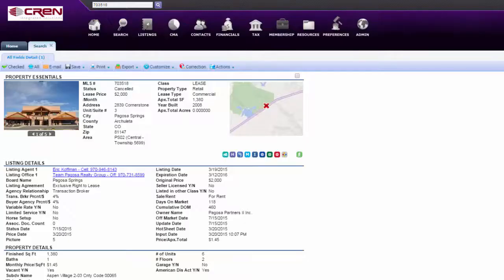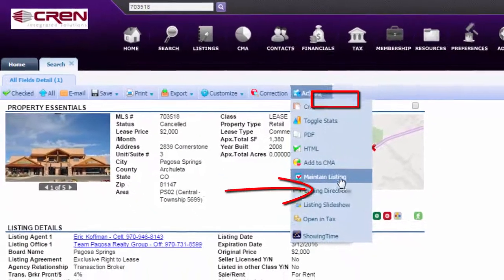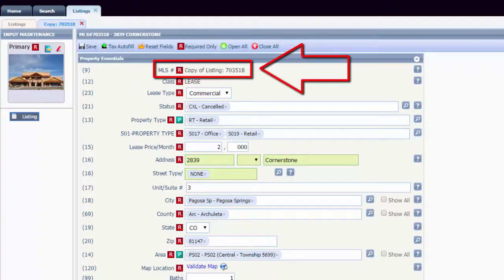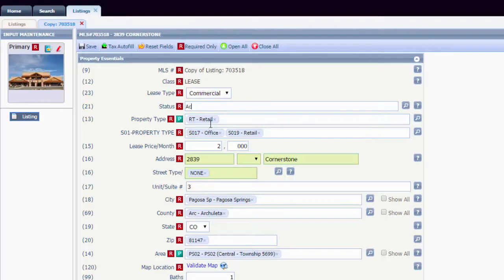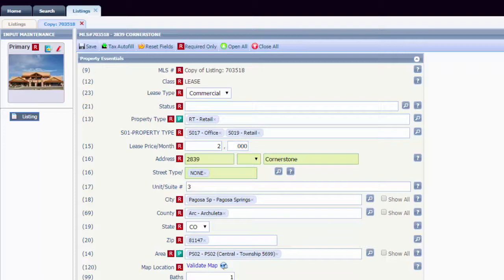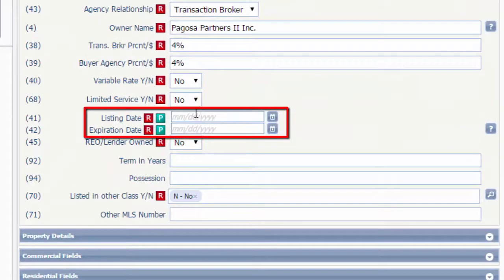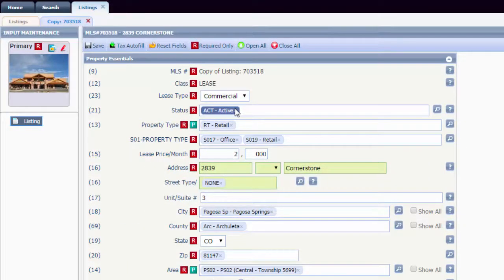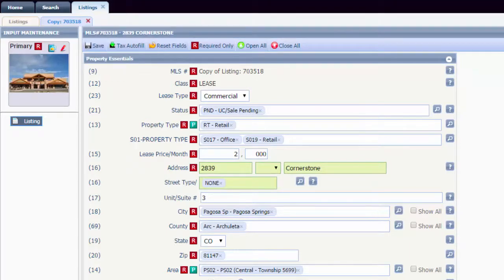Paragon: Copy/Clone Listings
The CREN Team show you how to copy/clone listings in Paragon that have expired or cancelled. Let's get started!